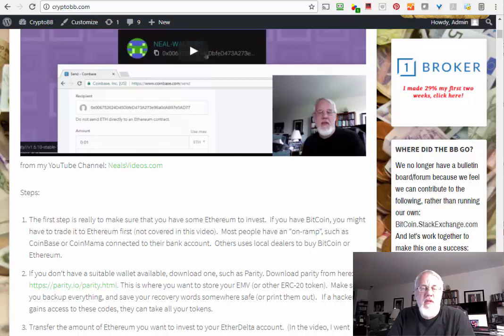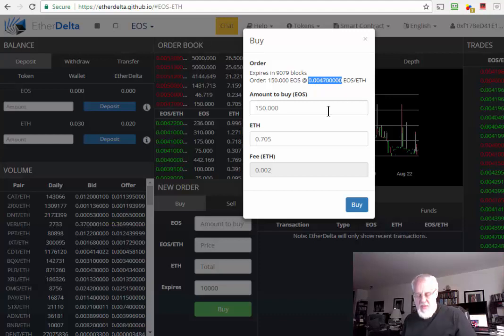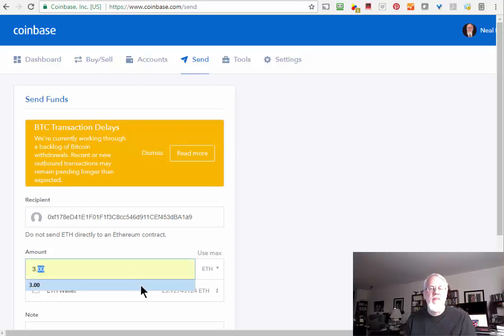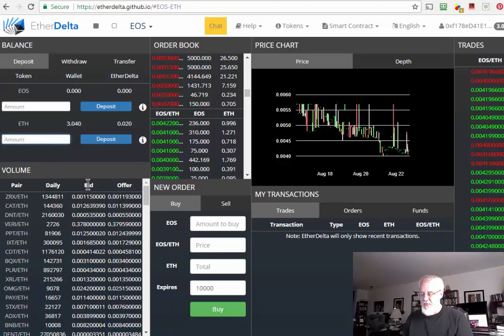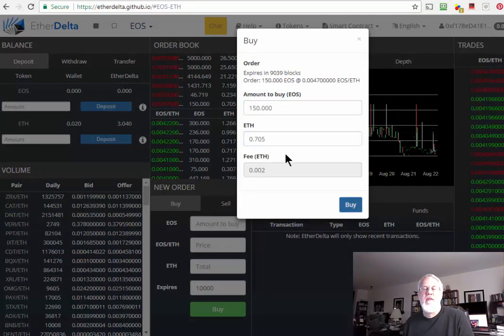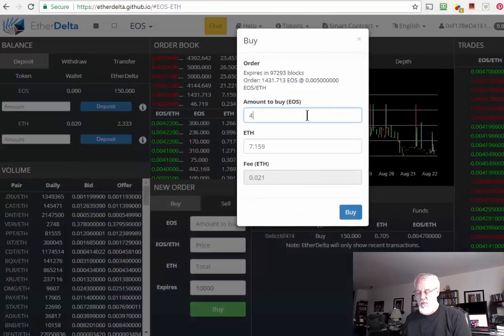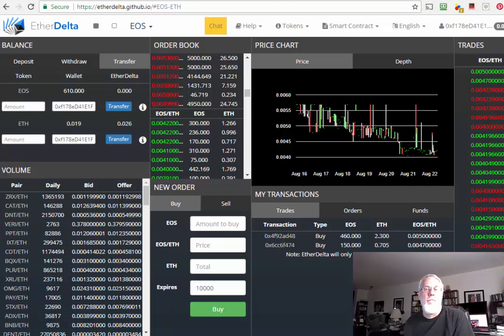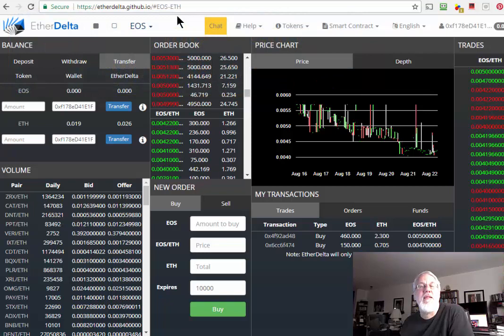Buy EOS (ERC-20) Tokens With Parity And EtherDelta Exchange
How to buy EOS or any other ERC-20 token using the Parity Wallet and the EtherDelta Exchange.  You will need some Ehereum (ETH) to buy with (trade).  After checking prices, you transfer that to your EtherDelta account, do the trade, the new token to your Parity Wallet.